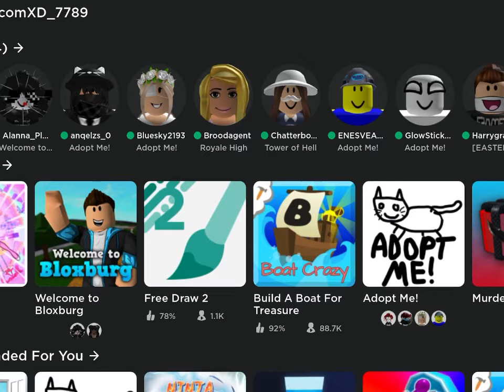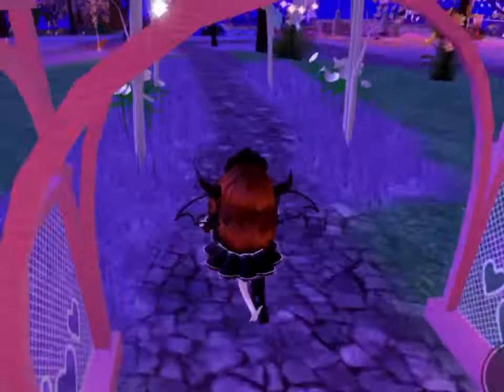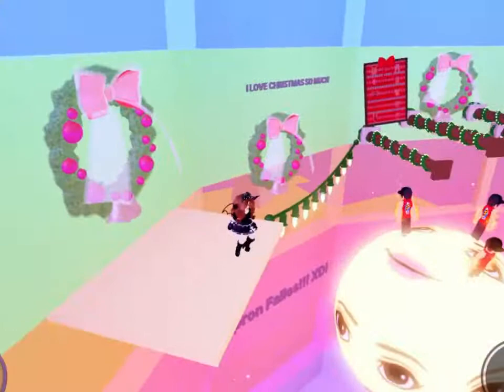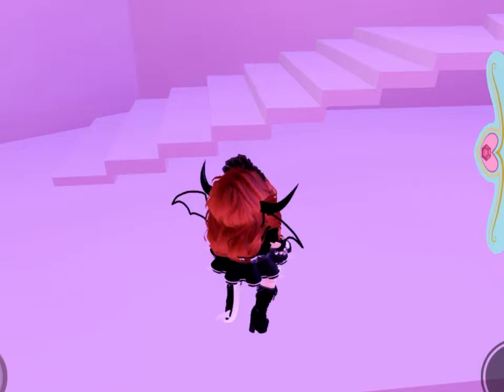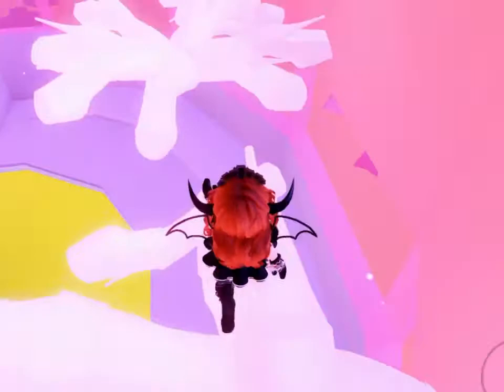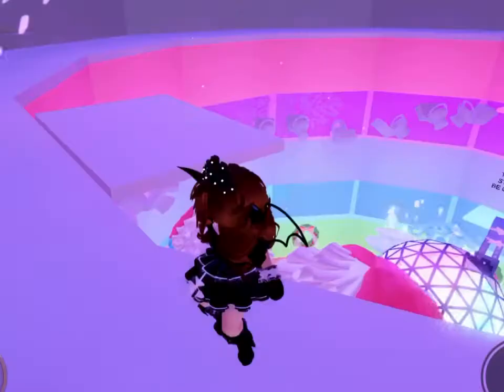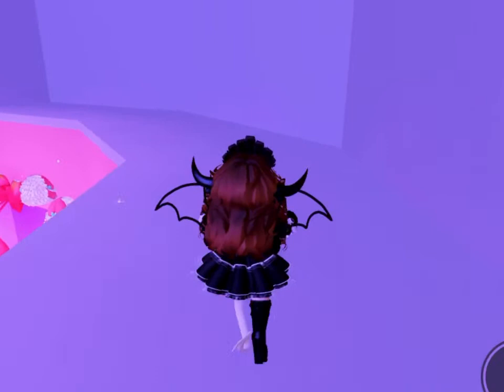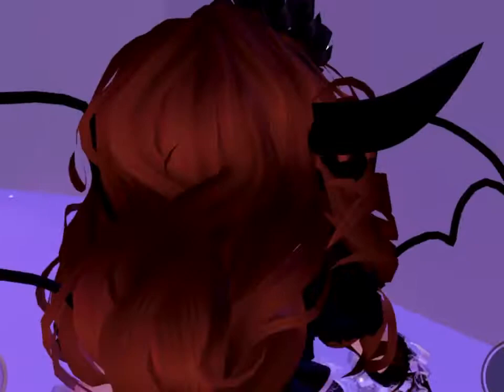How to get Worm Corset+Oof Head | Royal high